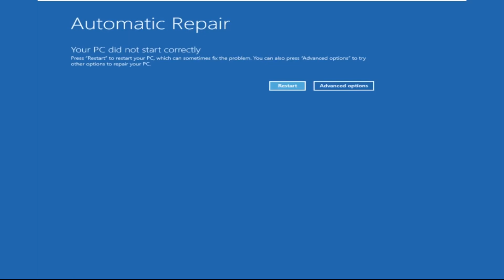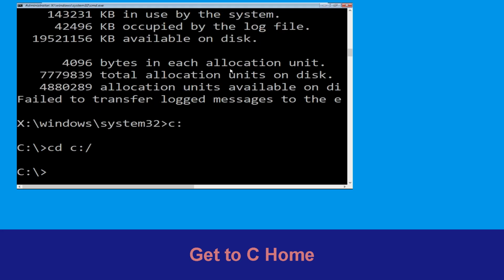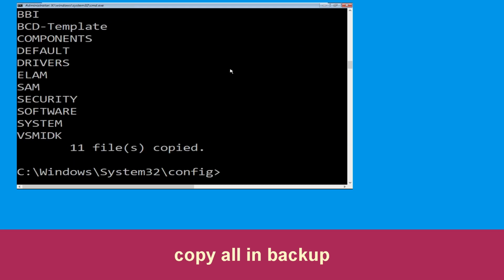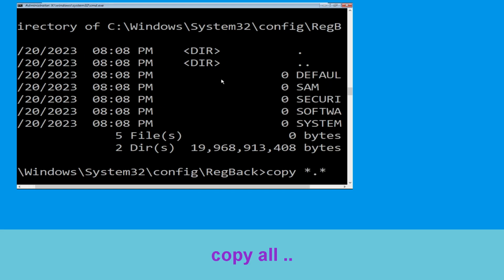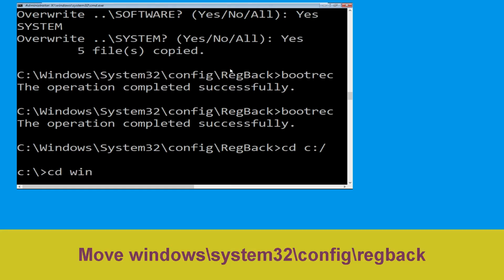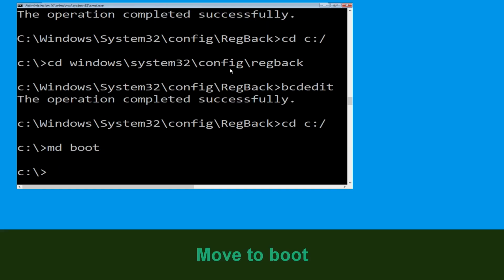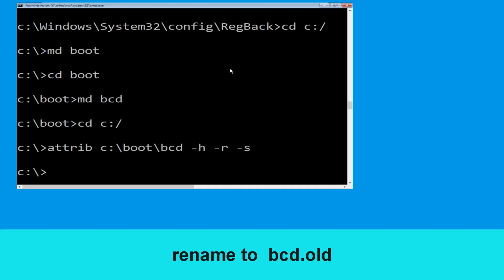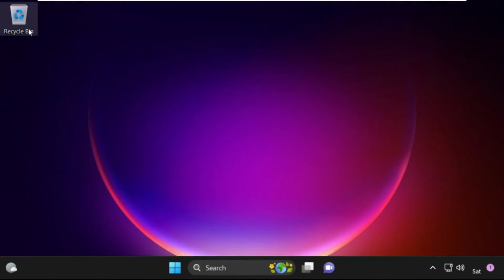DRIVER_CAUGHT_MODIFYING_FREED_POOL Windows 11 Fix Blue Screen Error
• IRQL_NOT_LESS_OR_EQUAL Error
• BAD_POOL_CALLER Error